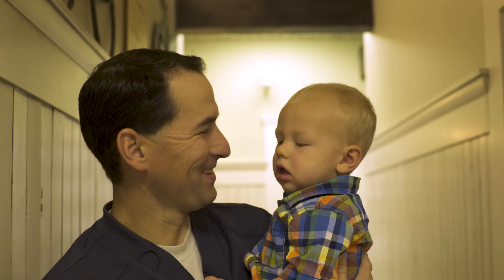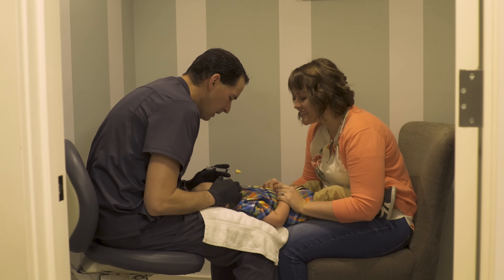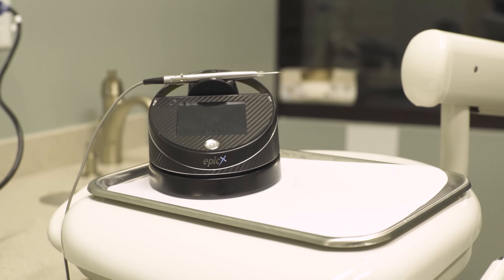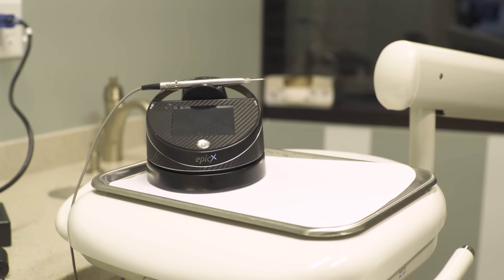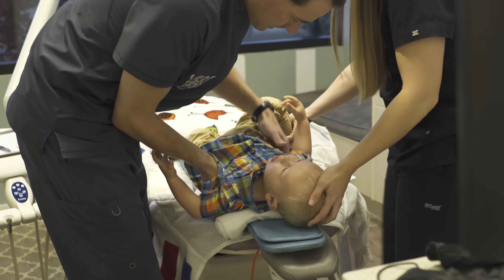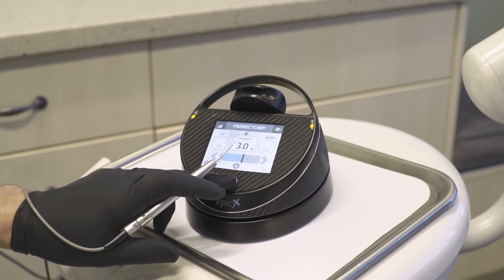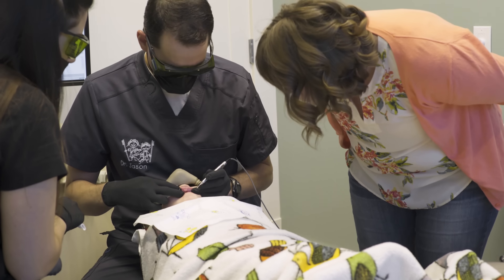What is a Tongue or a Lip Tie?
Often times we are asked what a lip or tongue tie is? If your kids have it? and how or if it needs to be fixed? These are all great questions, with many answers. Dr. Jason Horgesheimer, Pediatric D.D.S explains. Jason Horgesheimer received his Pediatric Speciality degree from the University of Iowa. He is the owner of multiple pediatric dental practices including South Davis Pediatric Dentistry in Bountiful Utah, and Redwood Pediatric Dentistry in Salt Lake Utah. He spent a considerable number of years serving as the President of the Utah Academy of Pediatric Dentistry and has a passion for educating children about their dental health.